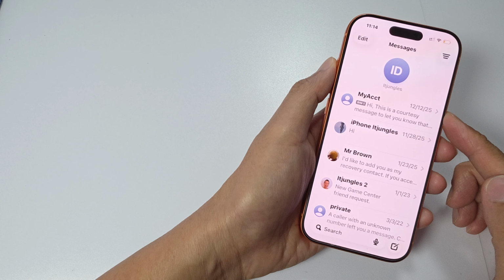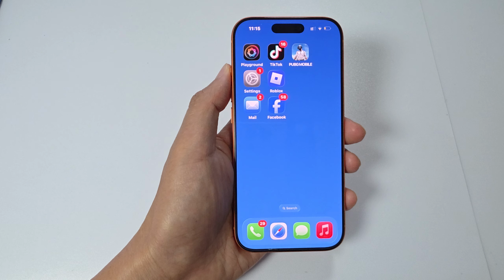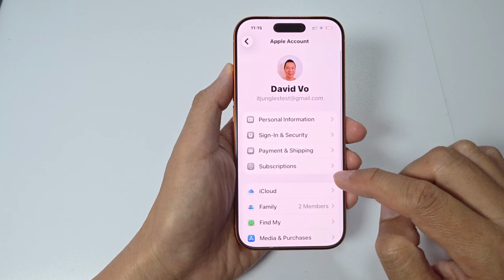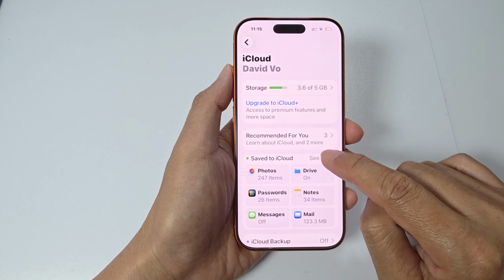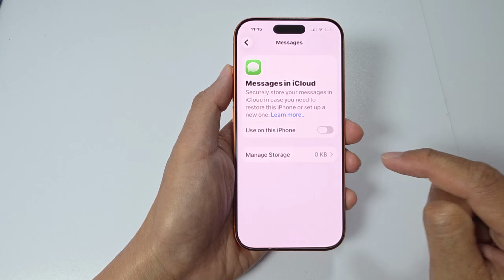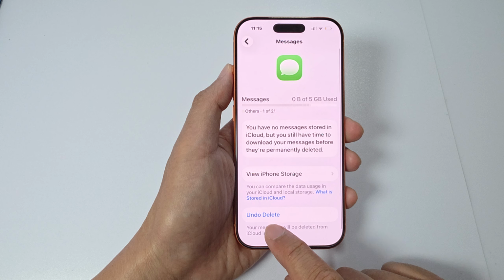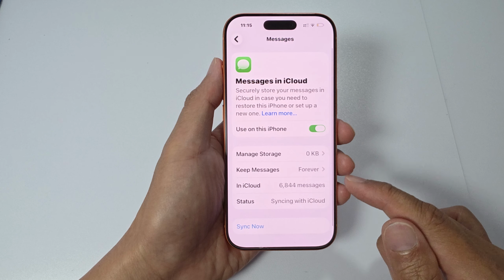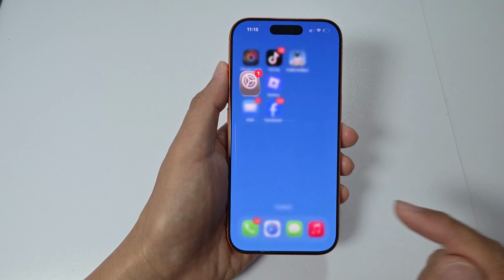How to Recover Deleted Messages from iCloud on iPhone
Wondering how to get back those conversations you thought were gone? This guide shows you how to restore messages from iCloud on your iPhone. We walk you through accessing your iCloud settings to manage your messages in iCloud, ensuring your imessage sync is just how you want it. Follow these iphone tips to recover your important chats seamlessly!